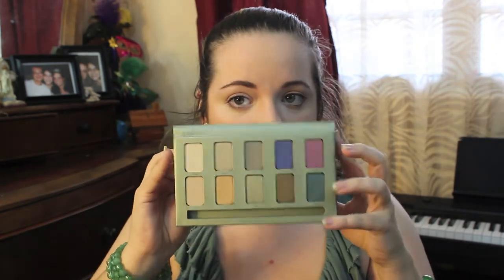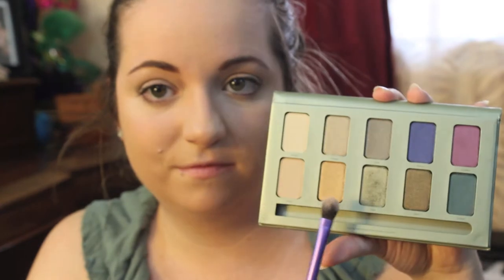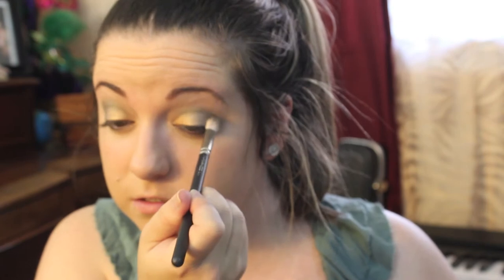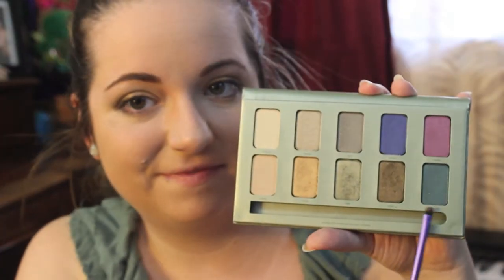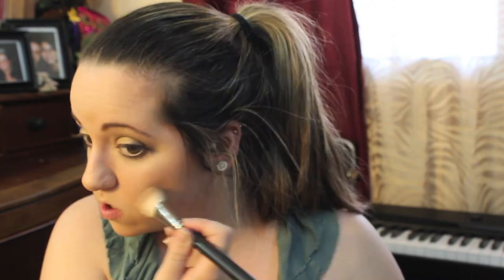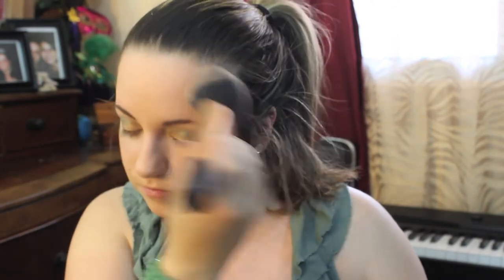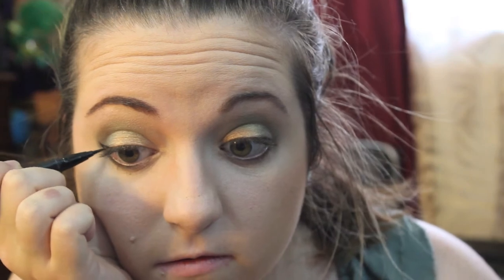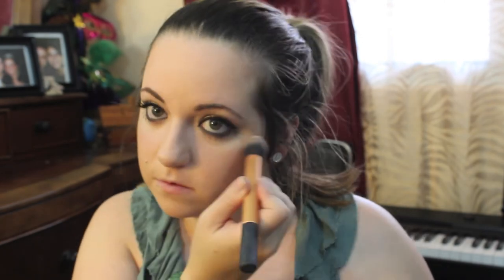Get Ready With Me | St. Patrick's Day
Thumbs up if love tutorials! Expand please!

I love St. Patrick's Day, so I thought you'd like to see me get ready for the day!

PRODUCTS USED:

Face-
Olay Fresh Effects Hydrating Gel Moisturizer (NOT SHOWN)
Olay Fresh Effects Eye Awakening Cream (NOT SHOWN)
MAC Prep + Prime (NOT SHOWN)
Benefits the Porefessional (NOT SHOWN)
NARS Radiant Creamy Concealer (NOT SHOWN)
Rimmel Wake Me Up Foundation (NOT SHOWN)
Amazing Cosmetics Amazing Concealer to brighten (NOT SHOWN)
MAC Mineralize Skin Finish, Natural (NOT SHOWN)
MAC Paintpot (Painterly)
The Body Shop Honey Bronzer
Rimmel Stay Matte Powder
MAC Minerlize Skin Finish (Soft & Gentle)

Eyes-
Stila "In the Garden Palette" (Sage, Moss, Juniper, Honey, Nectar)
Anastasia Dipbrow Pomade (Chocolate)
Stila Waterproof Eyeliner (Black)

Lips-
Jordana Lip Pencil (Baby Berry)
Maybelline Elixer (Caramel Infused)

WHAT I'M WEARING:

Earrings- Lauren Conrad Collection

ALL products mentioned were purchased by myself for my own personal use. All PR items will be marked with an asterisk (*).